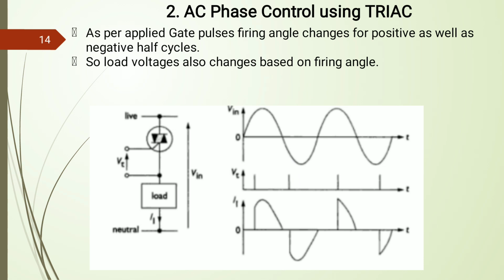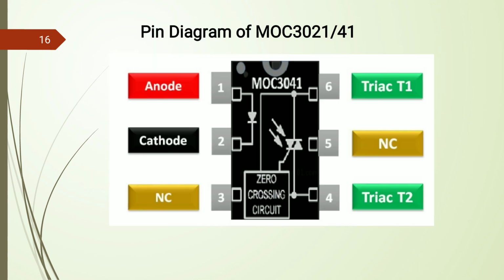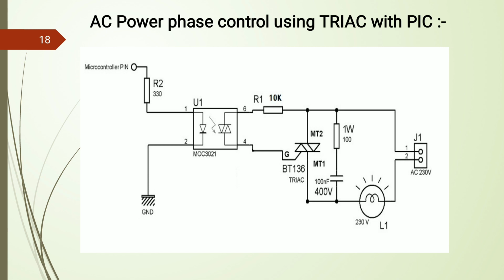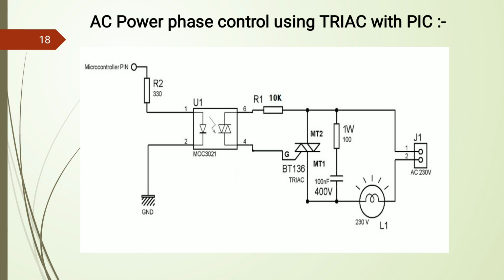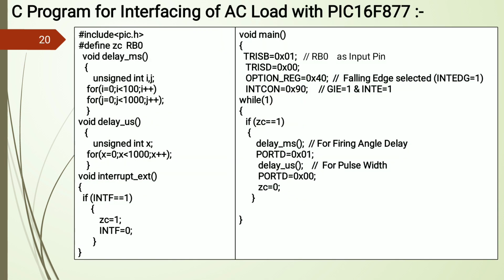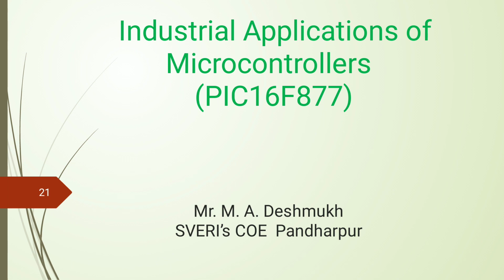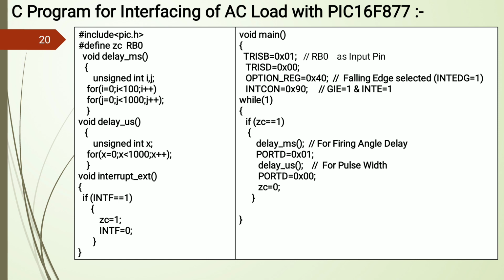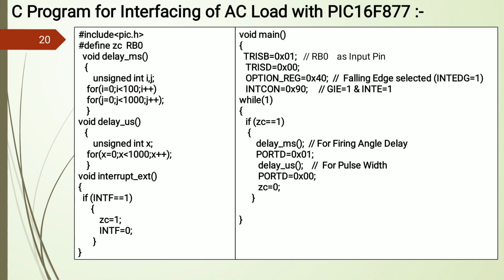AC Phase Control using TRIAC with PIC16F877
In this circuit we use optocoupler MOC3021/41 with PIC16F877 and TRIAC for driving AC Load. Explanation of the components and C code is explained.